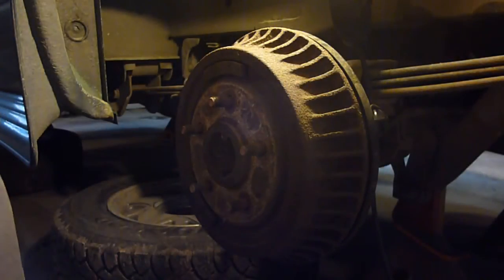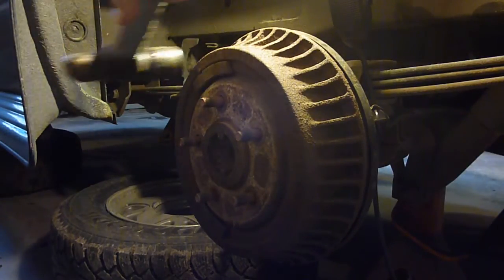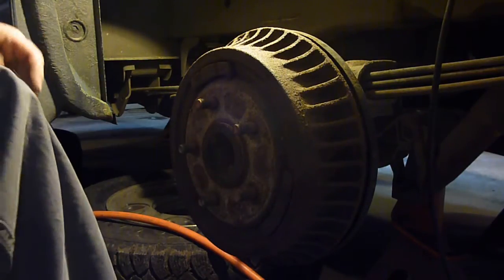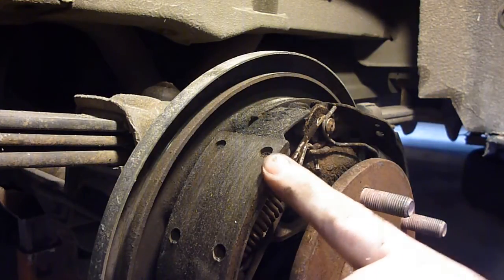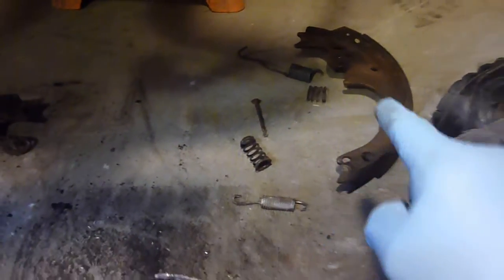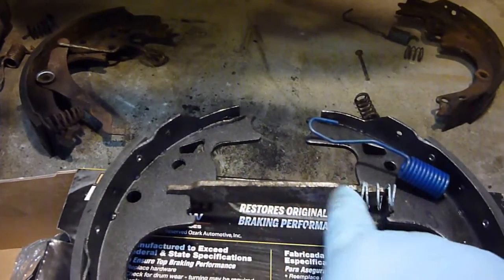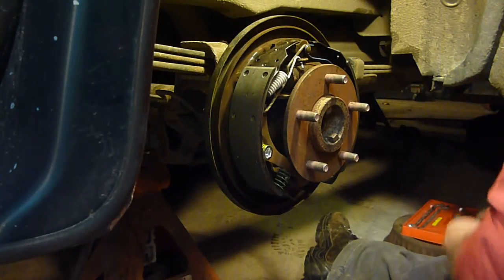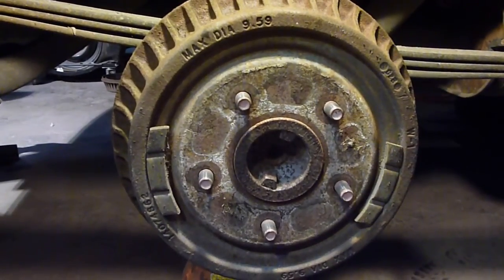ASTRO VAN REAR BRAKE REPLACEMENT (long vid)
CHANGING 97 CHEVY REAR DRUM BRAKE SHOES